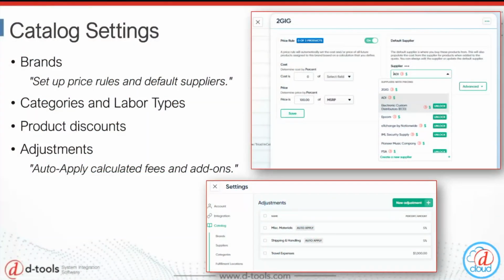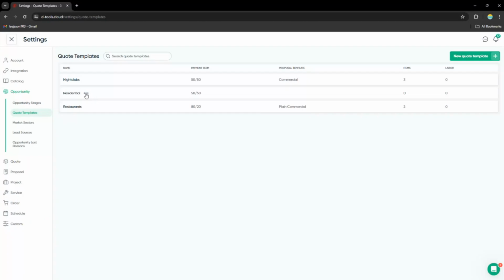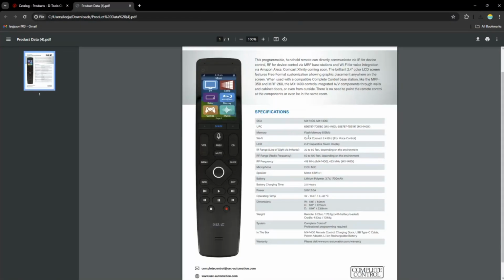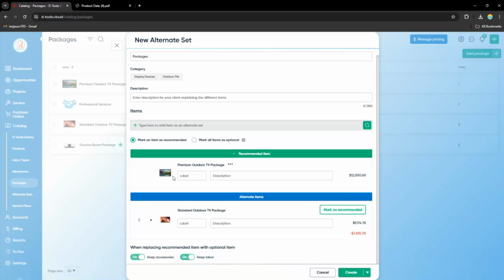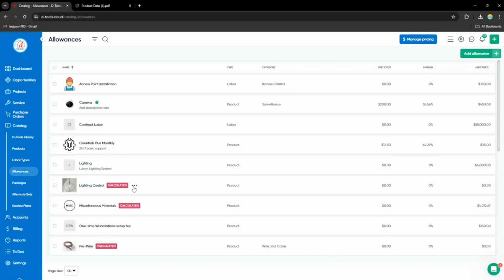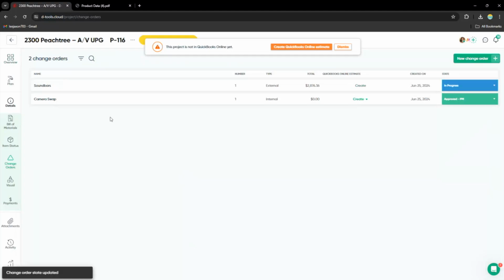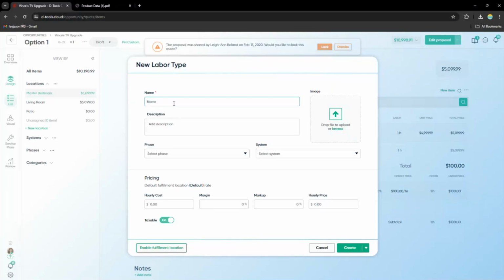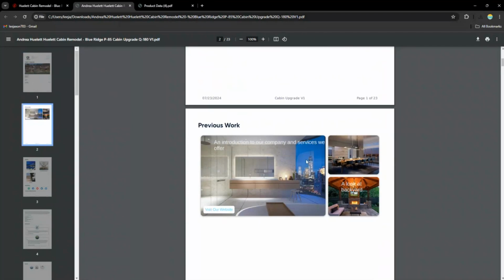D-Tools Cloud After Dark - Keeping Up With The Catalog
In this D-Tools Cloud After Dark Webinar, we cover how to connect to vendors, catalog management, item level labor, allowances and reviewing where to find additional information on vendor updates!